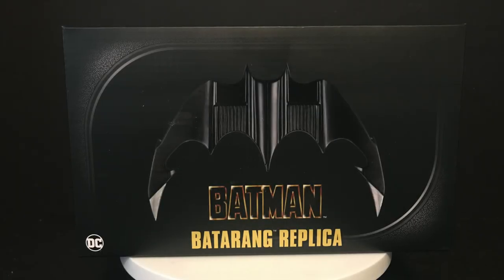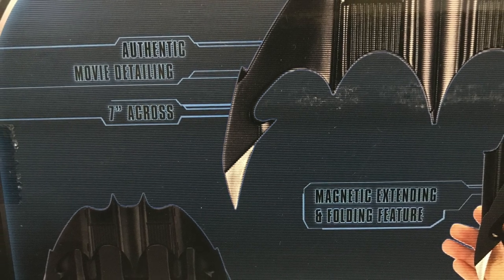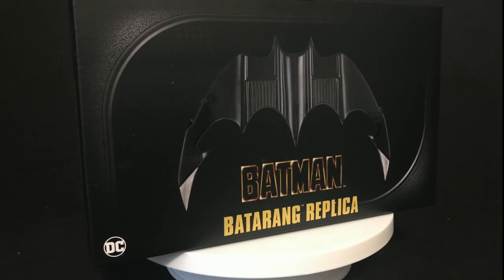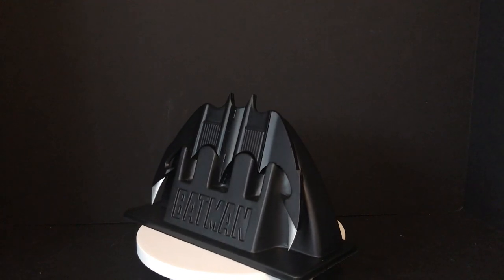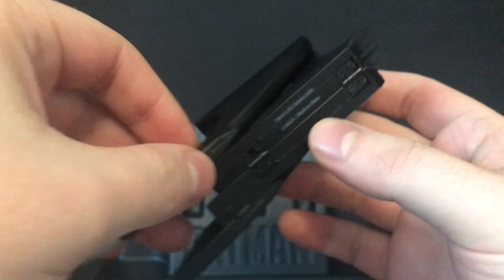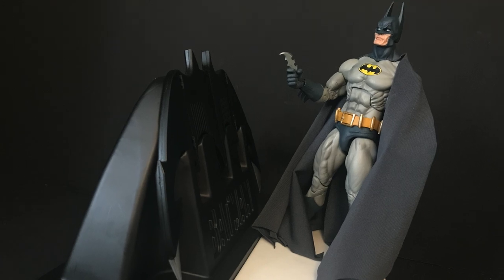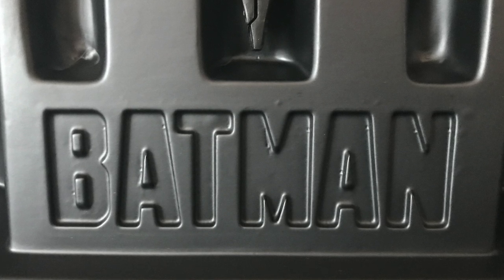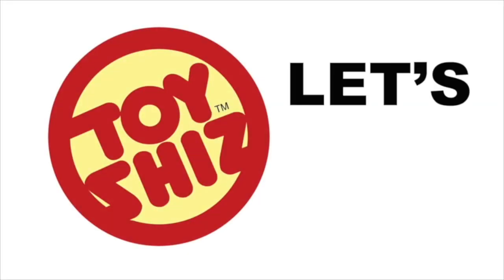2021 NECA Batman 89 BATARANG REPLICA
Everything you need to know about the brand new NECA TOYS Batman 89 Prop Replica BATARANG!